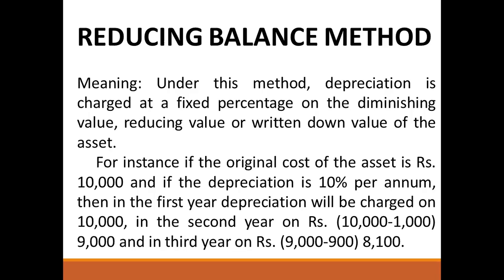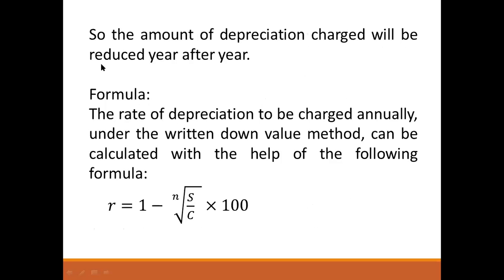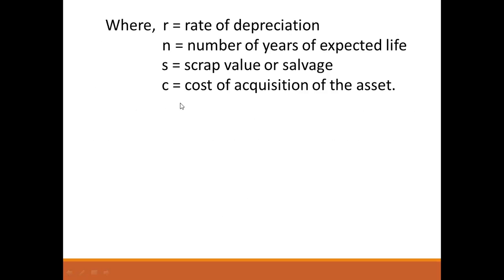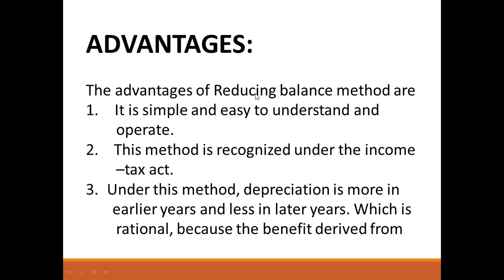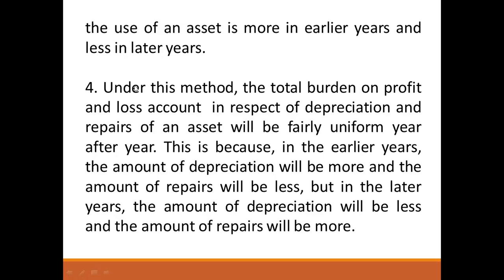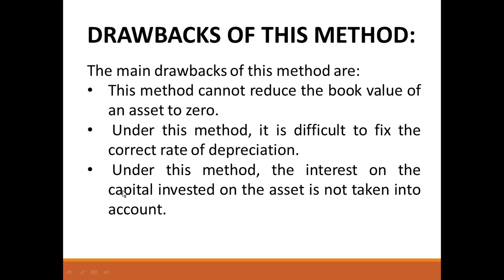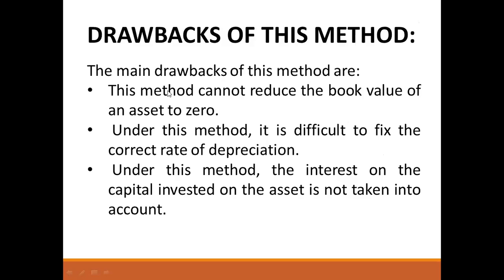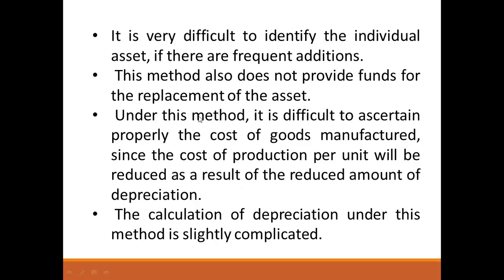46 Reducing balance method